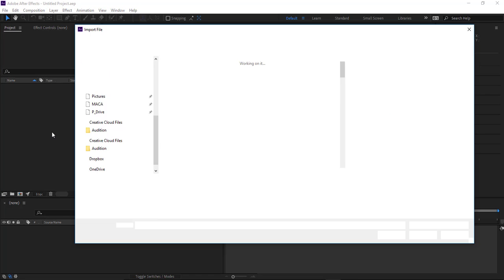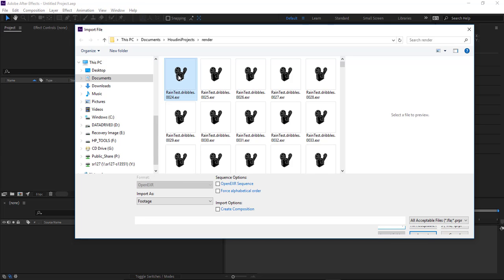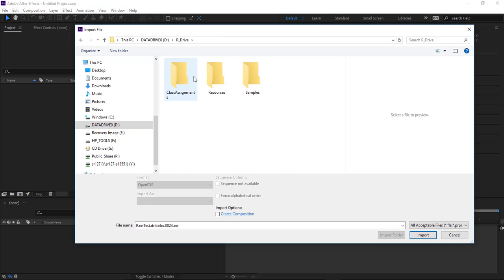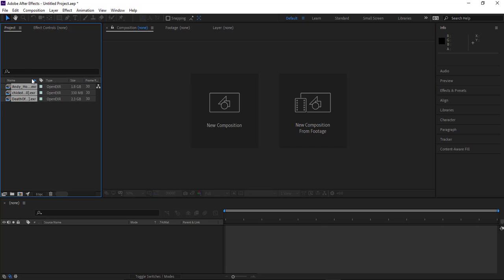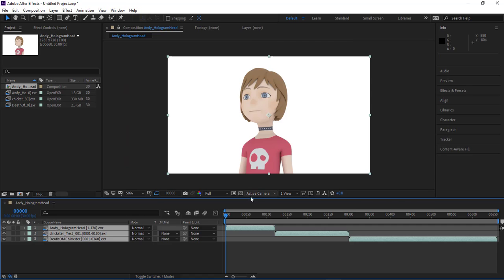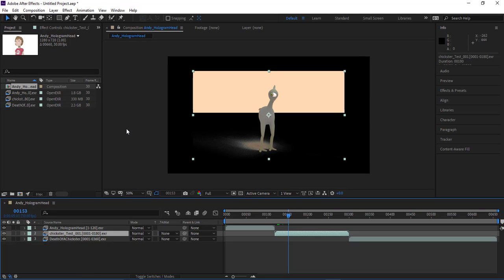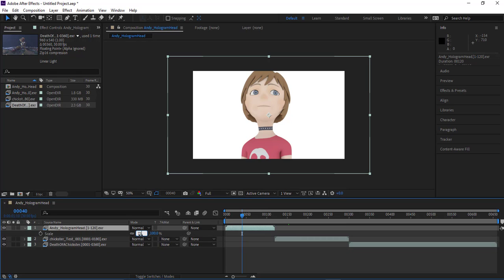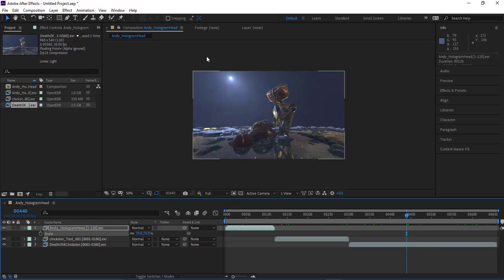2560 Demo Reel